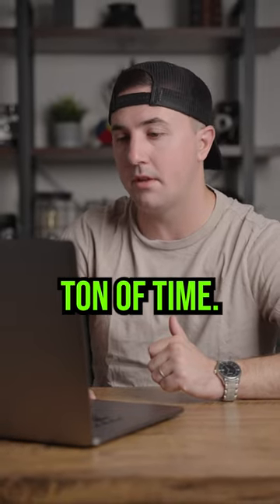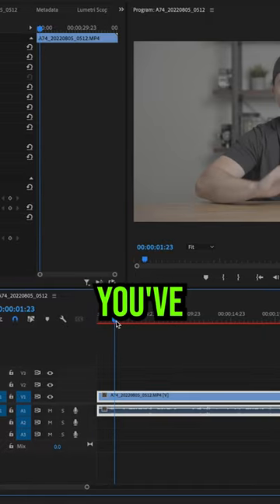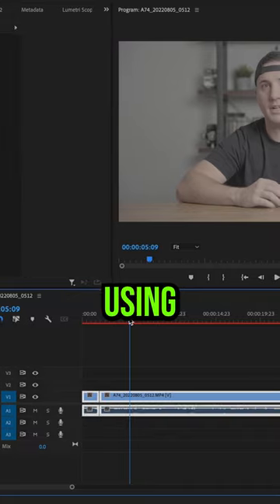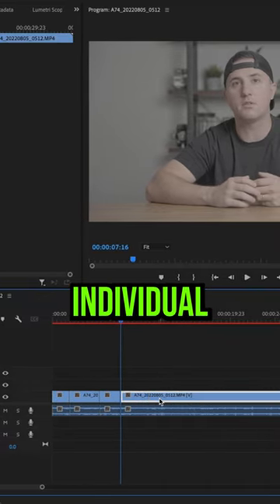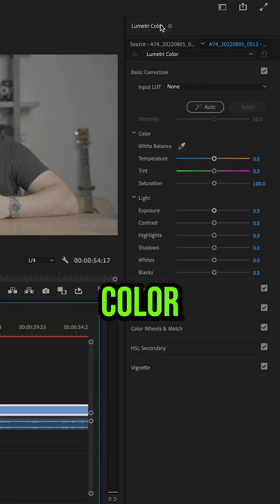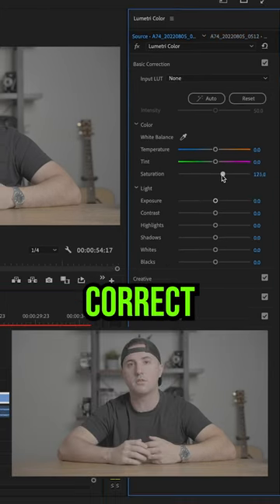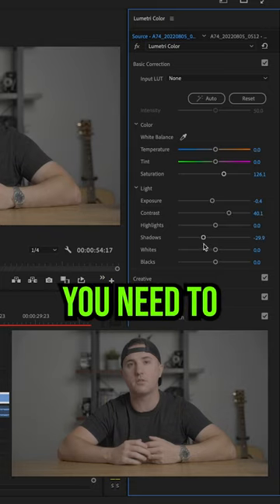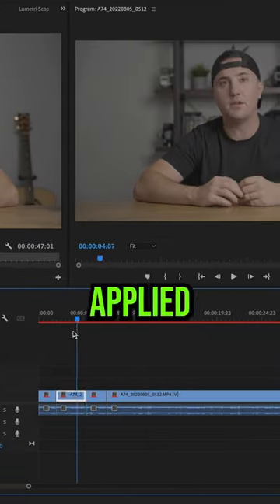How to Color Correct or Grade Faster in Premiere Pro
In this video I show you a much faster way to color correct and color grade your videos in Premiere Pro. This will save you so much time! I show you how to color correct or grade faster in Premiere Pro 2022 but this can be done in many other versions of Adobe Premiere Pro too. I hope this video on how to color correct or grade faster in Adobe Premiere Pro helps take your videos to the next level!

Check out
📙 My FREE Video Editing e-book